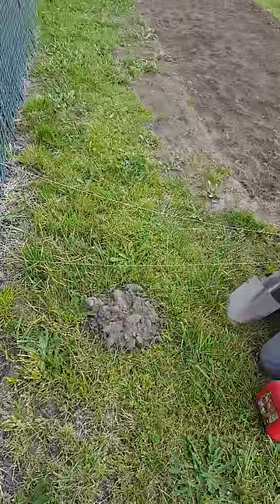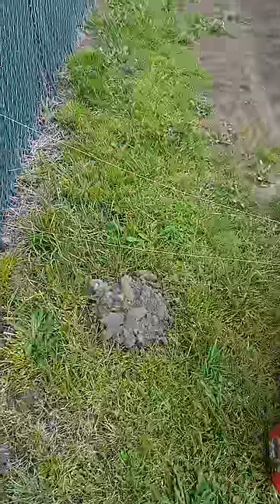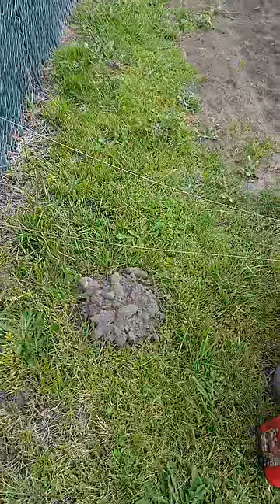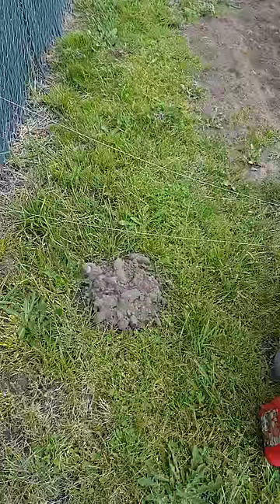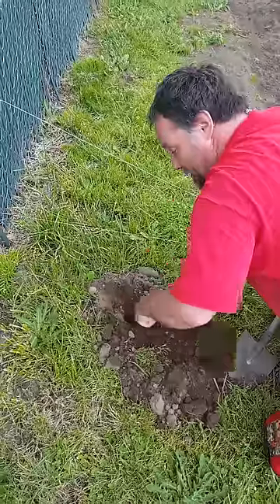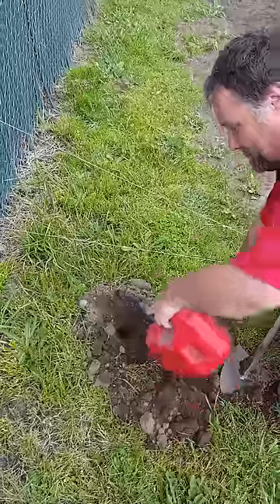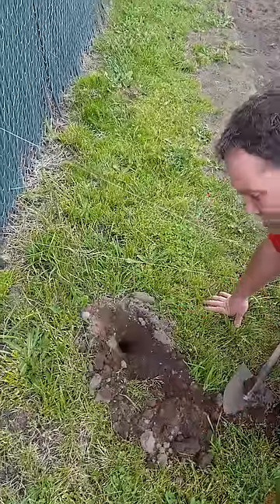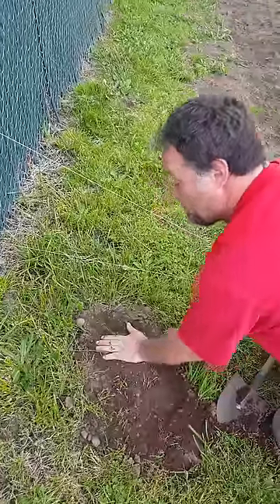100% guaranteed to get rid of moles from your yard.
This method is 100% guaranteed to get rid of moles in your yard!